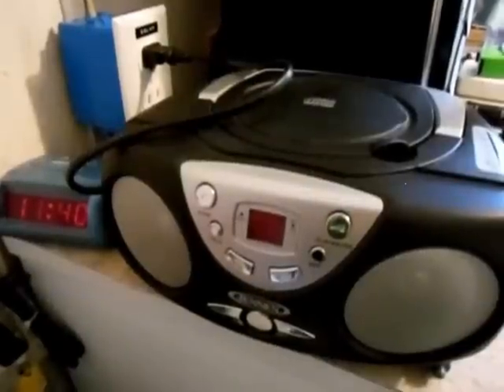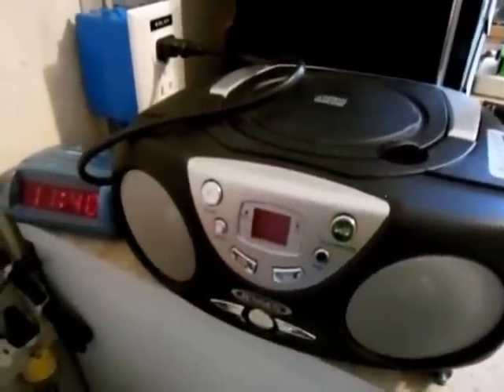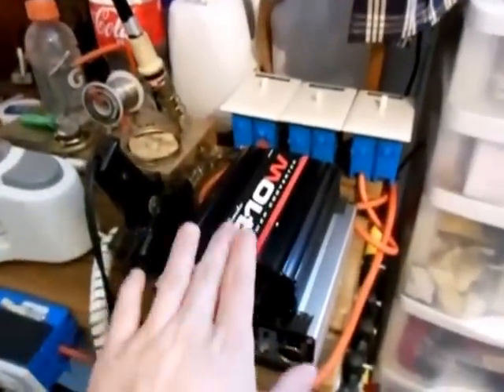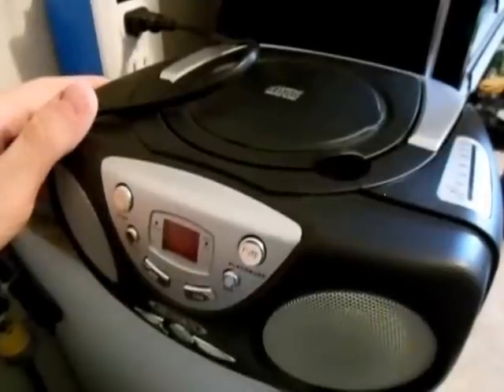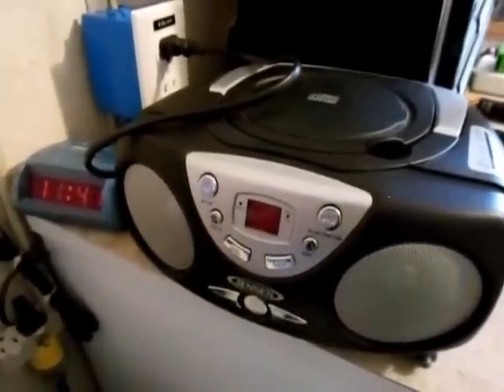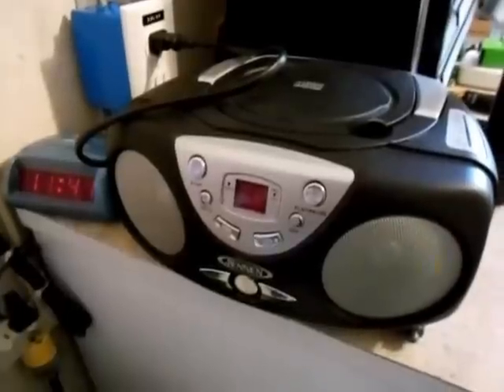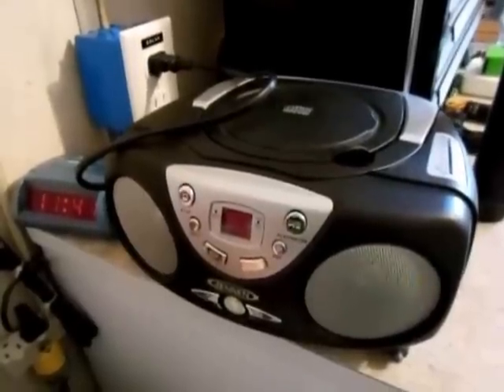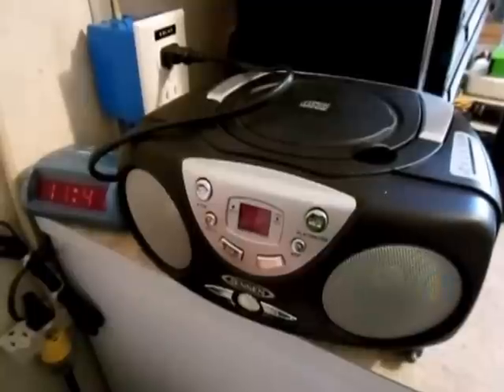Test On Harbor Freight Solar Panel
I ran this 12 a/c watt radio for nine hours.